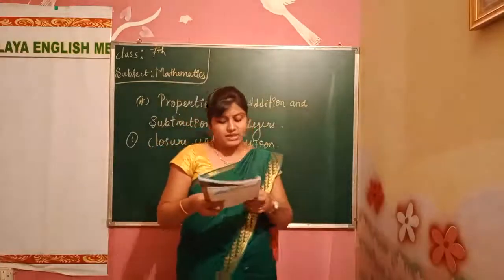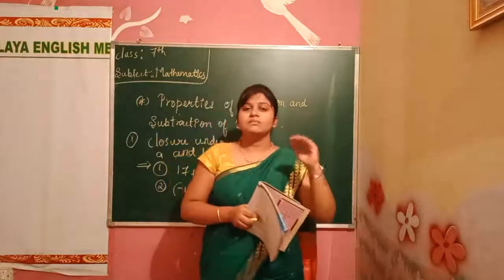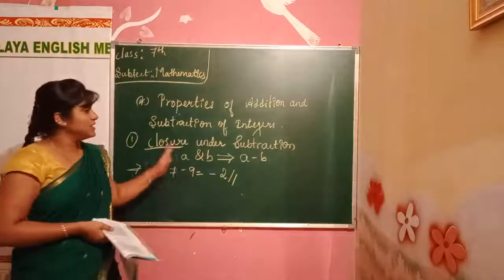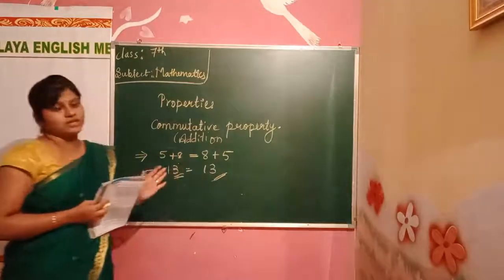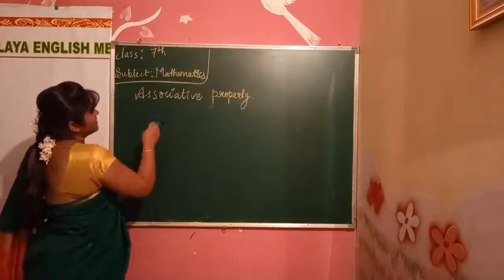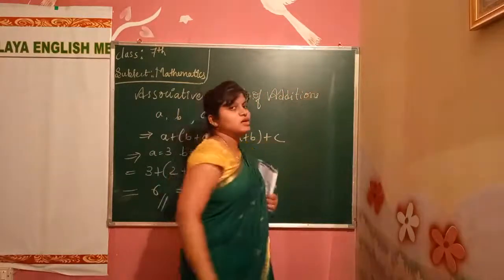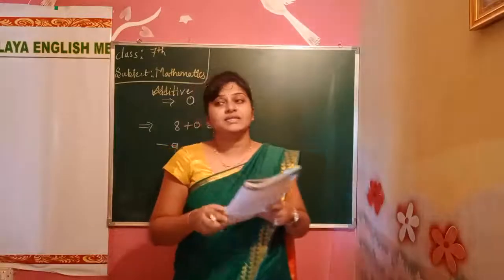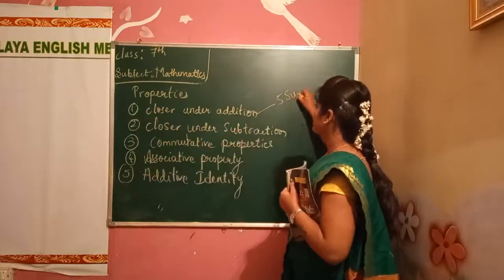G7 integers v6